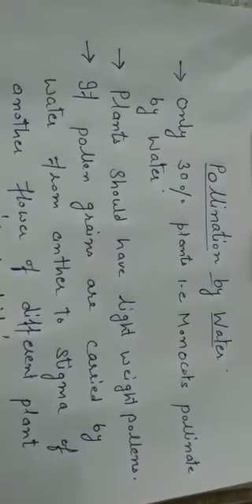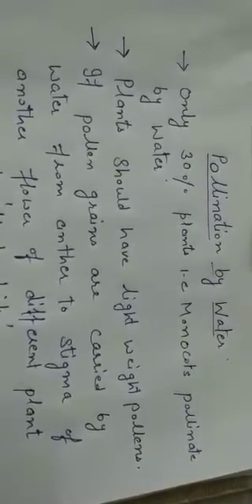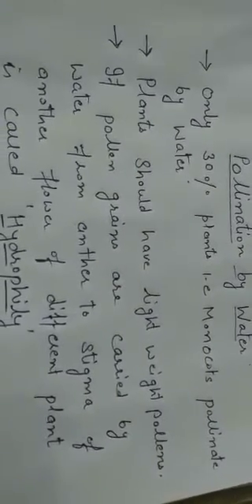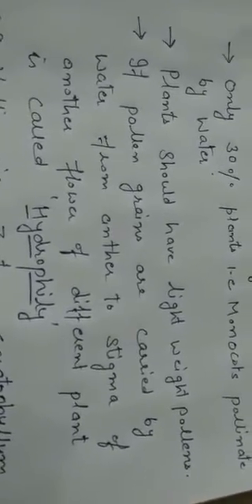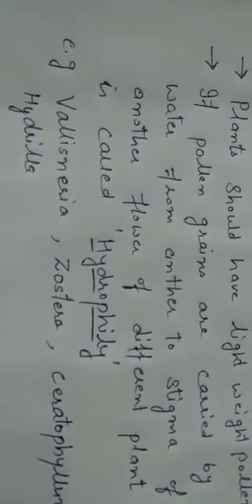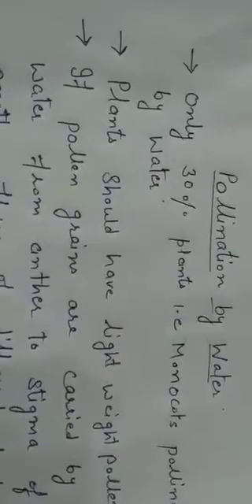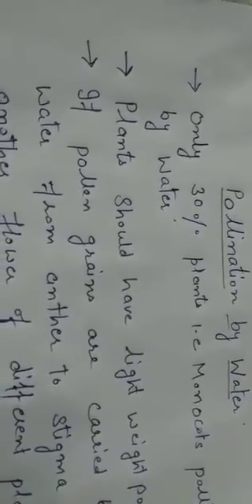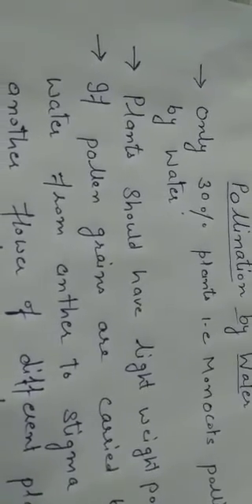Ms.Madhu bala | class 12th | SUBJECT biology | lesson 2 | topic pollination by water